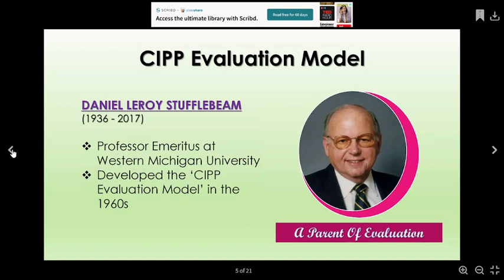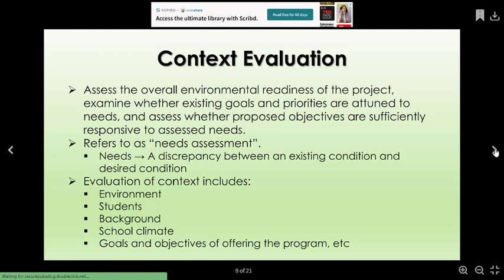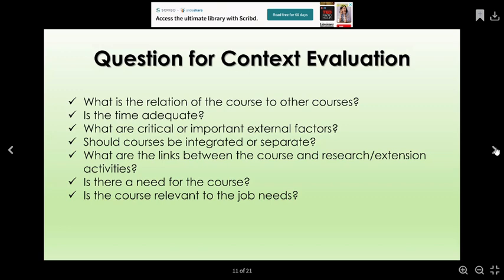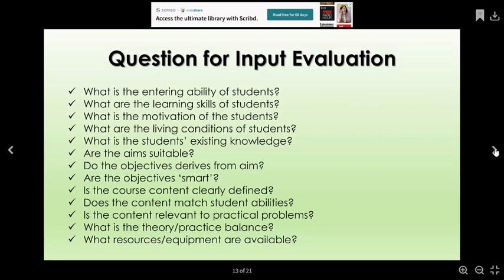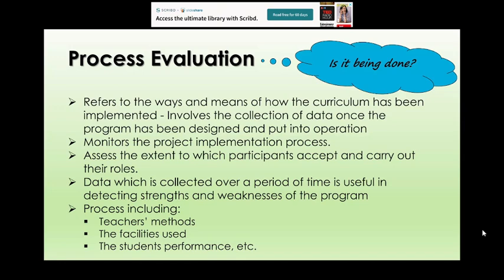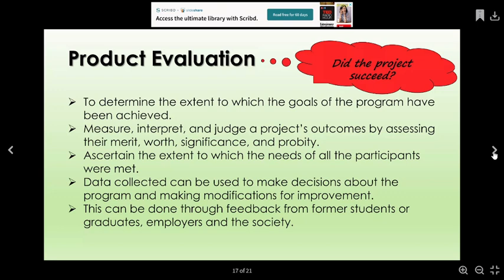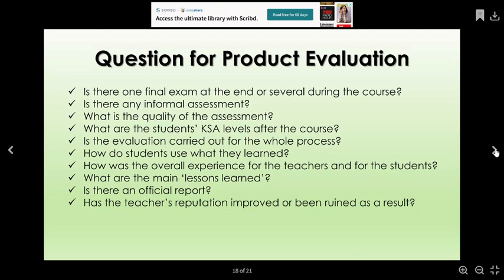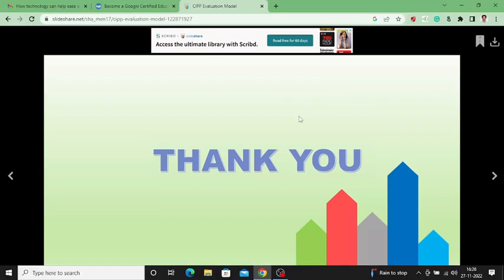CIPP Modelof Evaluation